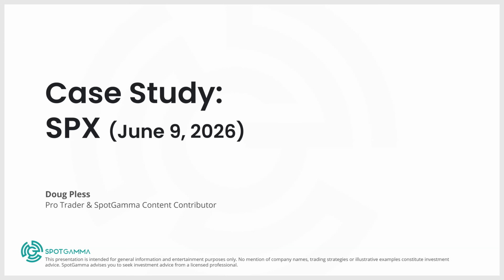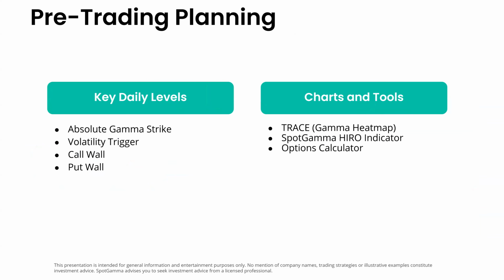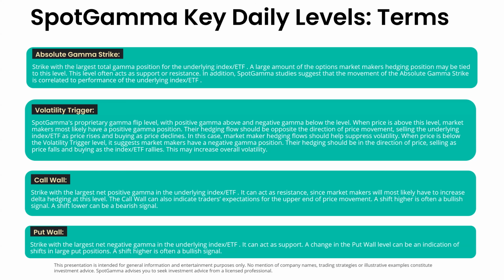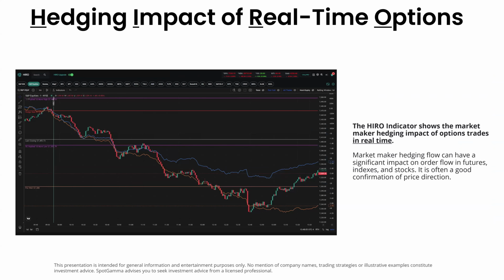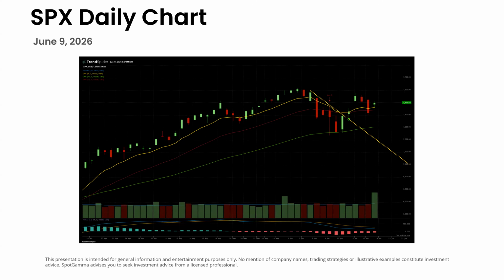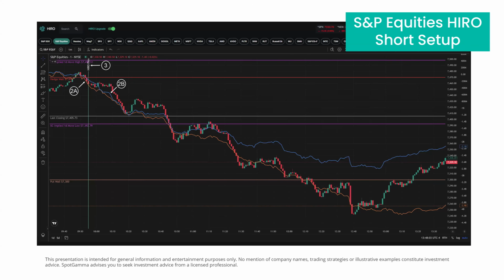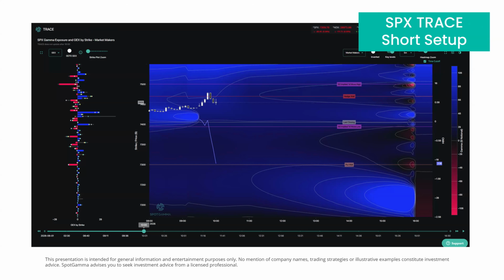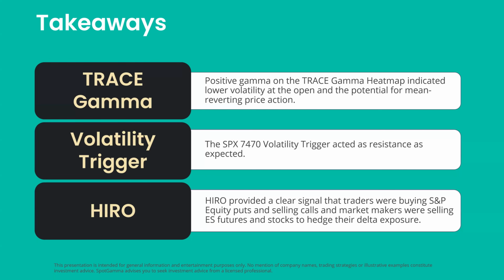How SpotGamma Used SPX 7,470 Resistance for a Full-Profit Options Trade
Looking for defined-risk SPX trades built around real options positioning?

This case study shows how SpotGamma’s TRACE Gamma Heatmap, HIRO flow signals, and Options Calculator helped identify a bearish mean-reversion setup at the 7,470 Volatility Trigger. After SPX rejected the level, a 7,475/7,480 call spread expired for full profit.

*Trade Setup: Bearish SPX Call Spread*

• Strategy: Intraday call credit spread
• Bias: Bearish continuation
• Market regime: Positive gamma and mean-reverting price action
• Key level: SPX 7,470 Volatility Trigger
• Tools used: TRACE, HIRO, Options Calculator

Thesis: A rally into the Volatility Trigger from below could fail if options flow confirmed continued bearish pressure.

*SpotGamma Tools in Action*

TRACE
• Identified a positive-gamma environment
• Suggested lower volatility and mean reversion
• Showed SPX rejecting the 7,470 Volatility Trigger

HIRO
• Revealed aggressive call selling and put buying
• Confirmed market makers were selling futures and stocks to hedge
• Flow Alert validated the reversal lower

Options Calculator
• Modeled the spread’s expiration payoff
• Defined the trade’s maximum profit and risk

*Trade Execution and Results*

• SPX rally high: 7,483.15
• Position: Sold 7,475/7,480 call spread
• Credit received: $2.65
• Defined risk: $2.35
• SPX close: 7,386.65
• Outcome: Full profit at expiration
• Reward/risk: Slightly greater than 1:1

✅ How positive gamma changes expected price behavior
✅ Why the Volatility Trigger can act as resistance
✅ How HIRO confirms bearish dealer hedging pressure
✅ How to structure a defined-risk SPX credit spread

• Founder's Note Featuring Expert Analysis of the Options Market
• Key Levels for the Major Indices that Integrate Across Trading Platforms
• Ongoing Education With Twice weekly Q&As and an Active Discord Community
•• Equity Hub: Analyze Options Impact on 3,500+ US Stocks
•• Scanners: View Our Proprietary List of Names to Watch Each Day
••• TRACE: Visualize Support, Resistance, & Volatility on the S&P 500
••• HIRO: See the Hedging Impact of Options in Real-time
••• Volatility Dashboard: Analyze Volatility Across Strikes & Expiries for any US Stock
••• Tape: options flow tool with over 3,000 individual tickers
••• Synthetic OI Lens: See where buying/selling pressure is building before it hits price
••• Compass: Scan for directional + volatility signals in seconds